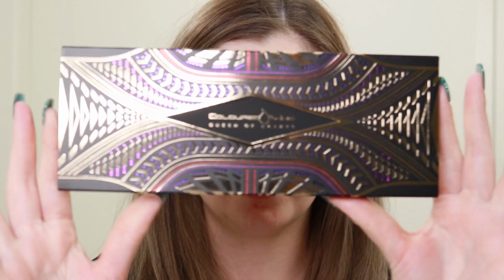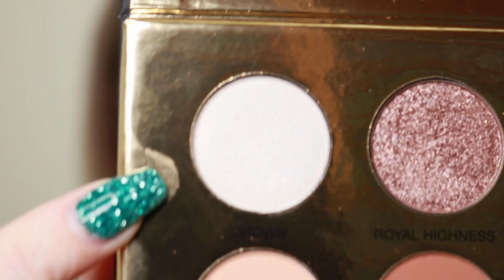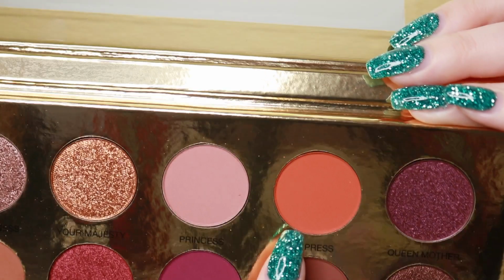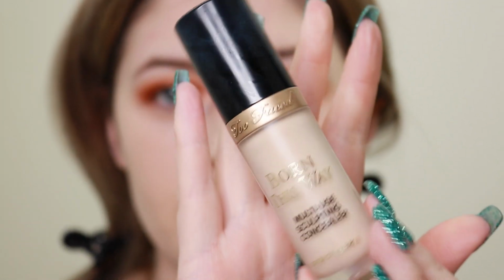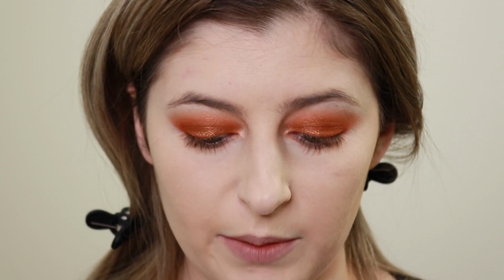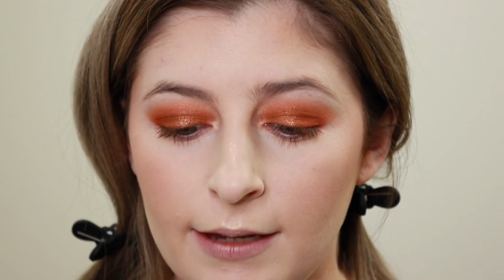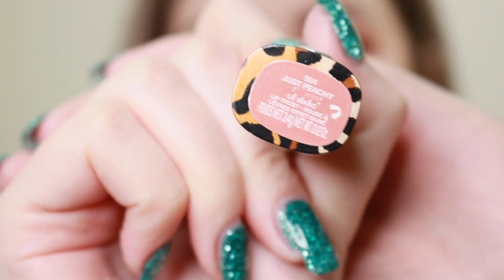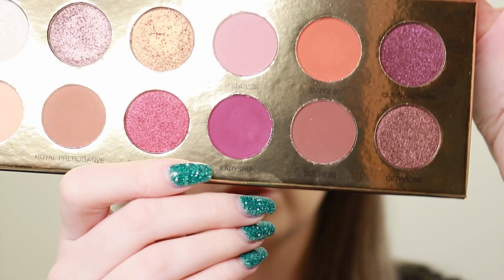Coloured Raine Queen of Hearts Palette | First Impressions and Tutorial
Welcome back beauties!! In today’s video we are diving in to the Coloured Raine Queen of Hearts Palette.

Is it worth it? Do you need it? Watch and find out.